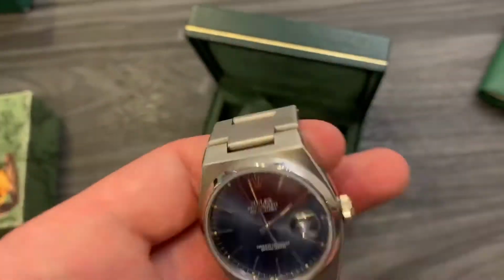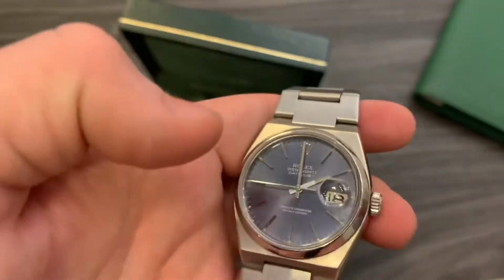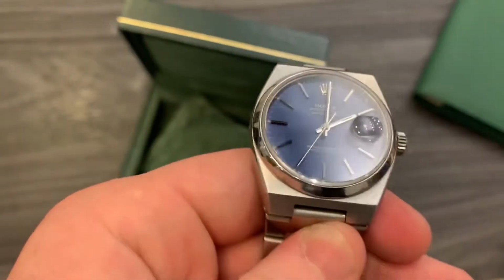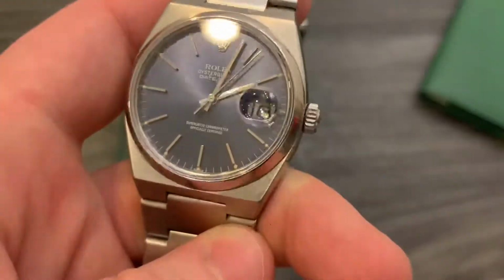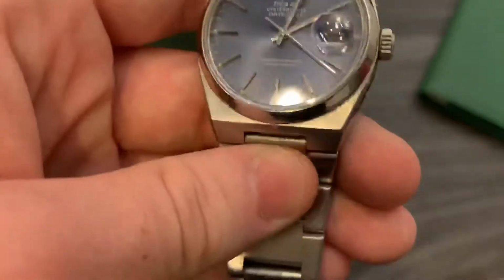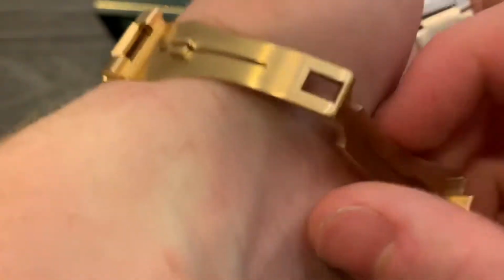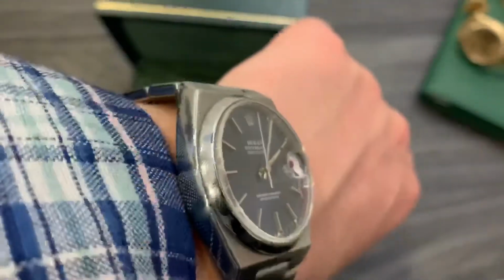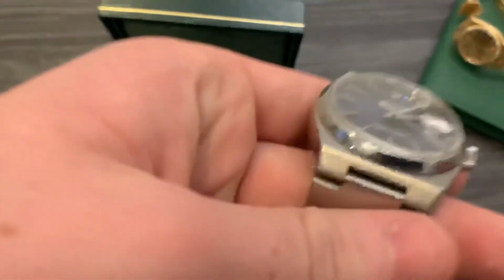Rolex Oysterquartz Datejust (Ref. 17000) Unboxing And Review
In this video, I review a Rolex oysterquartz datejust 17000 line. The oyster courts lineup always had a soft spot in my heart of Rolex just because of how rare and special it is to see a company drastically change their lineup for a new movement. To see the amazing in house caliber for a quartz movement is extremely special. I wouldn’t expect anything different from Rolex. Tell me down in the comments below do you like oysterquartz Or do you prefer Rolex mechanical pieces instead.